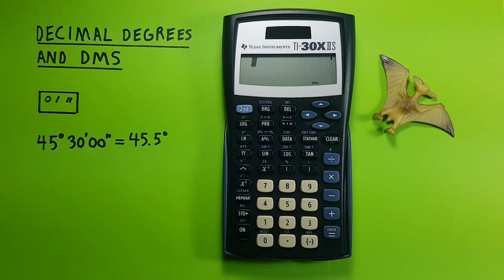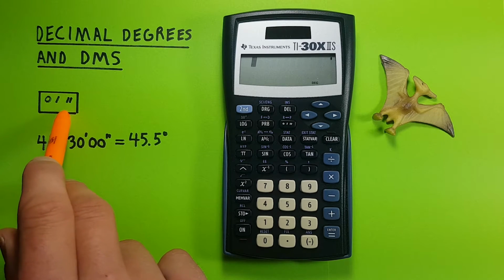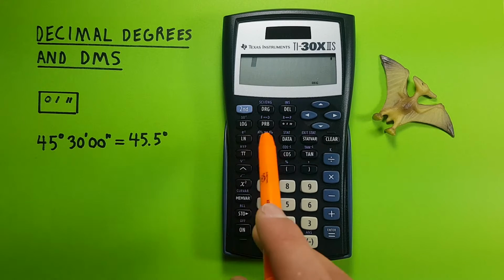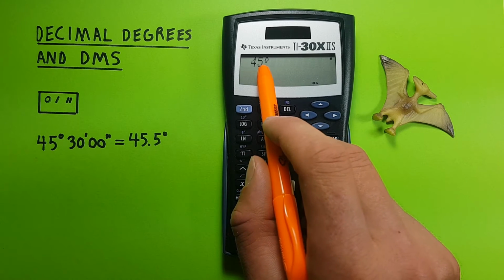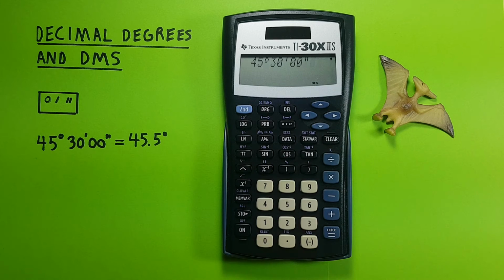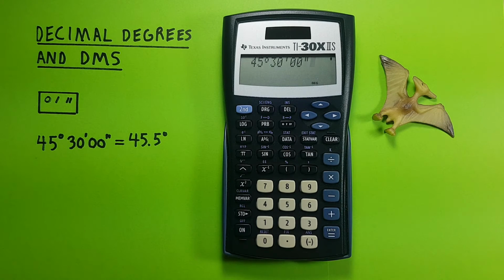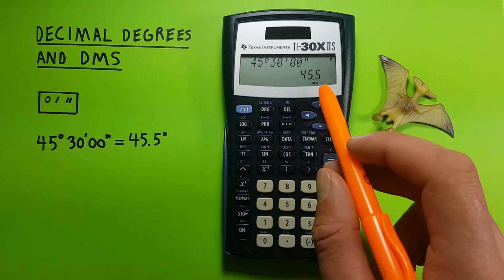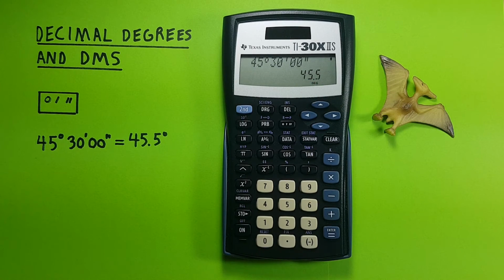How to convert between Decimal Degrees and Degrees Minutes Seconds on the TI-30X iis Calculator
Don't have this calculator?

A quick tutorial on how to convert between Decimal Degrees and Degrees, Minutes, Seconds on the Texas Instruments TI-30X iis scientific calculator.

Contents:
0:00 Intro
0:22 Buttons Used
0:31 Entering numbers in Degrees Minutes Seconds
1:37 Converting Degrees Minute Seconds to Decimal Degrees
1:53 Converting Decimal Degrees to Degrees Minute Seconds
2:34 Outro